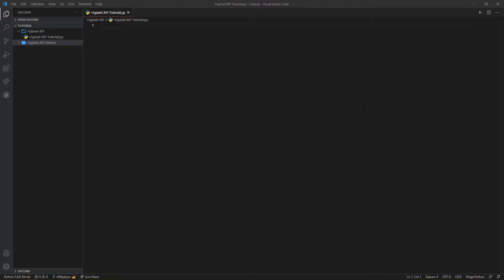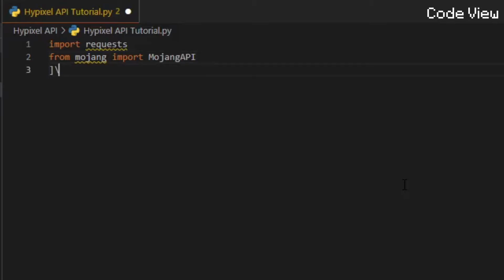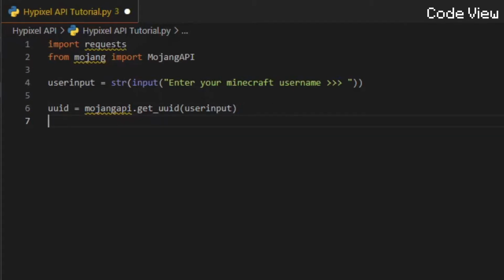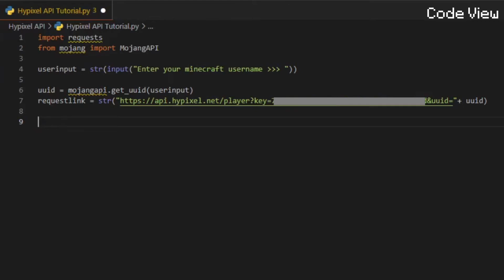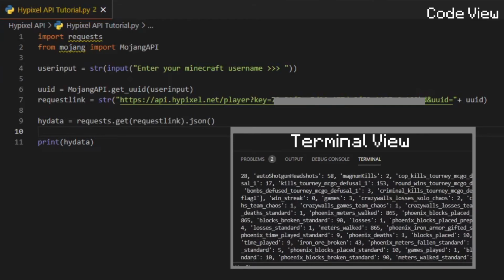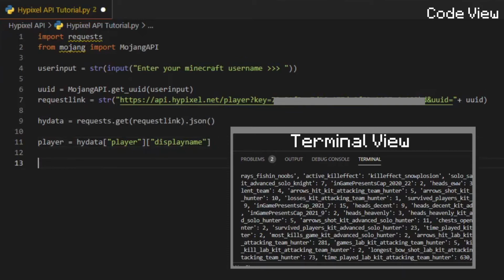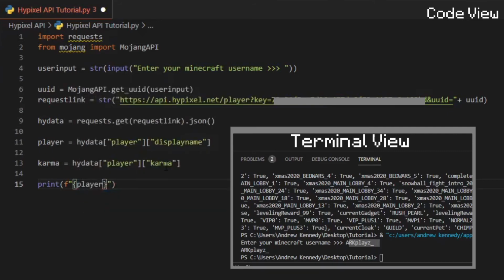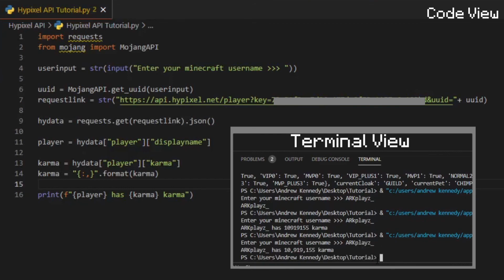Hypixel API Tutorial | Basic requests!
Quick Tutorial showing basic requests using the hypixel API with python

PIP installs:
pip install mojang